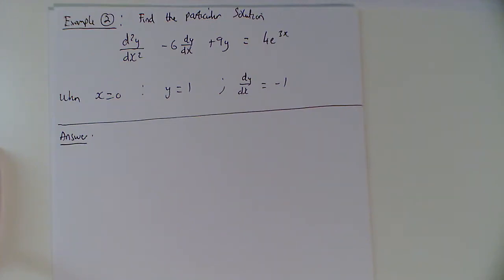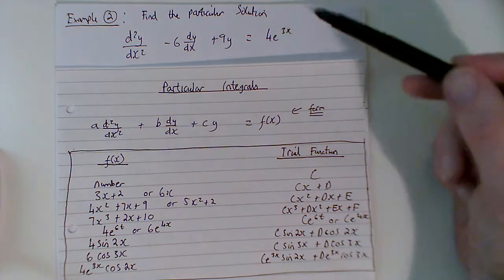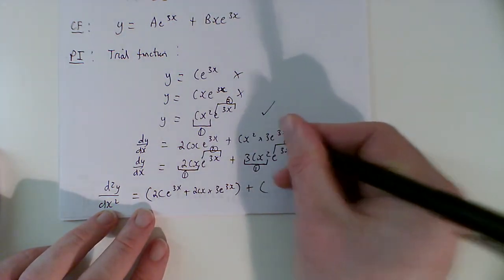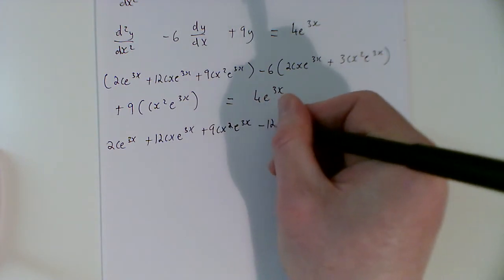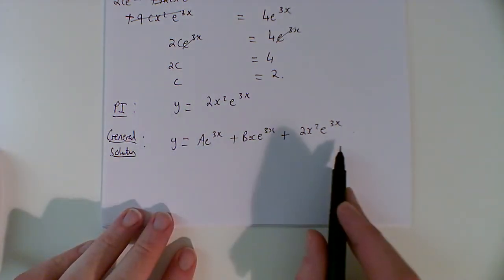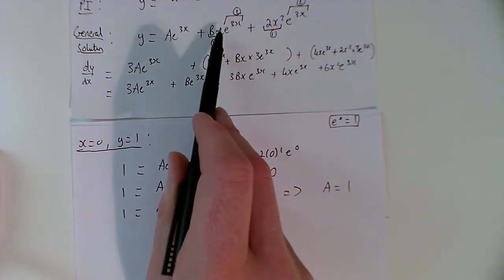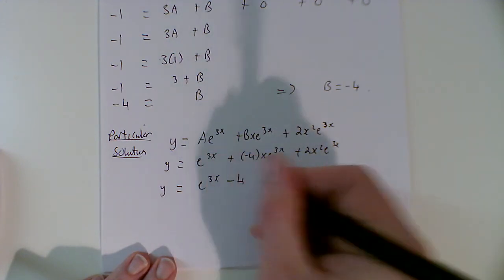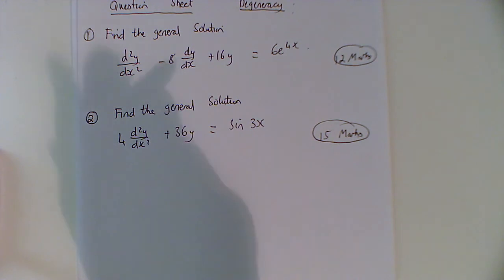Lecture 2b: Degeneracy in Non-homogenous SODE Example 2